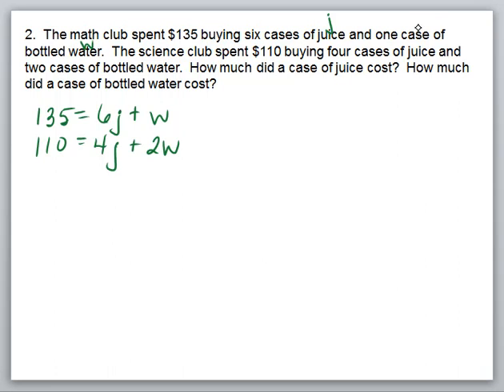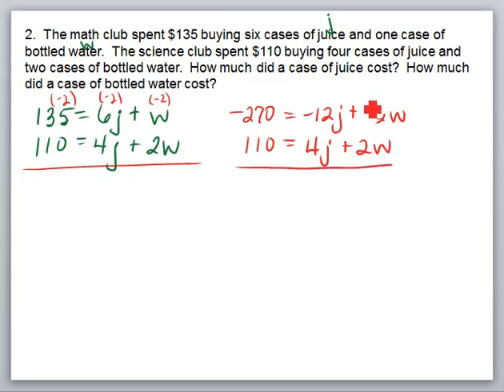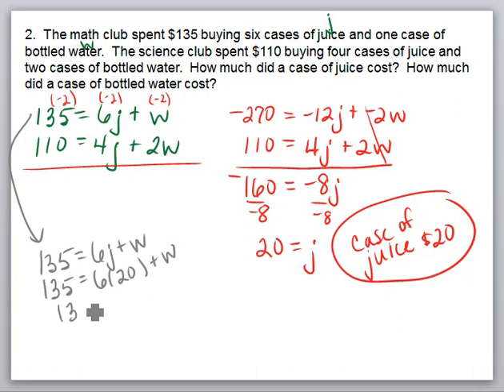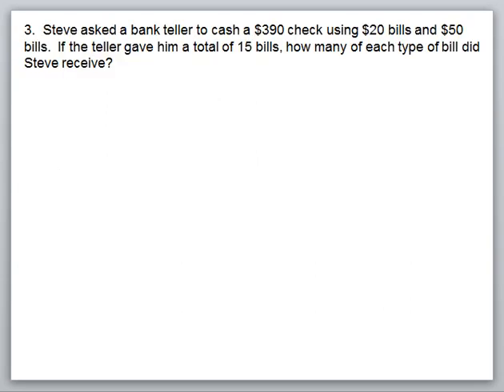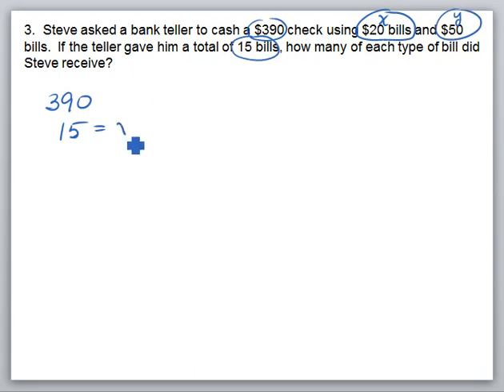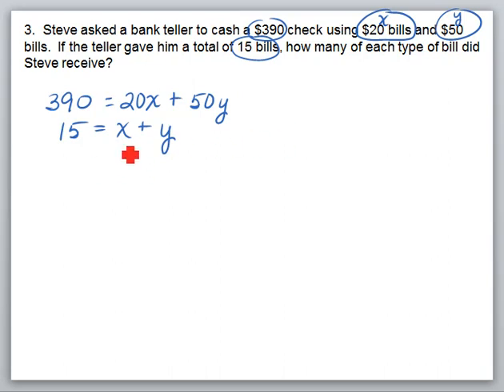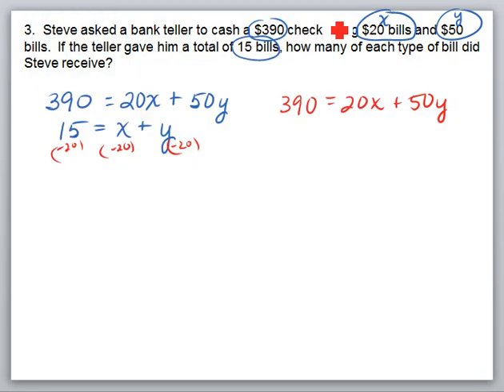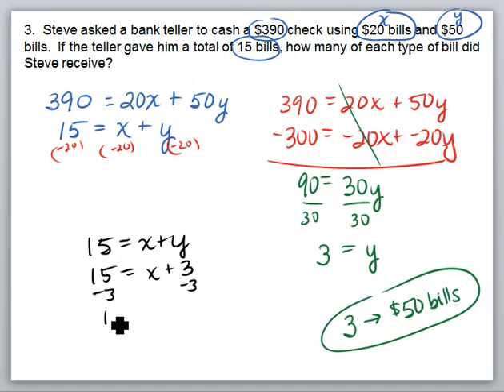alg 6 4B v2 total problems with systems